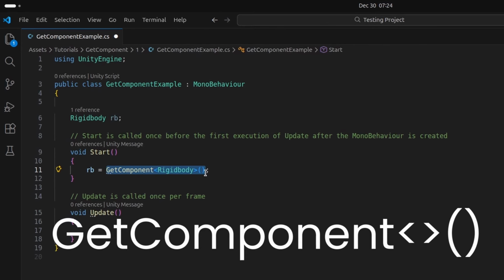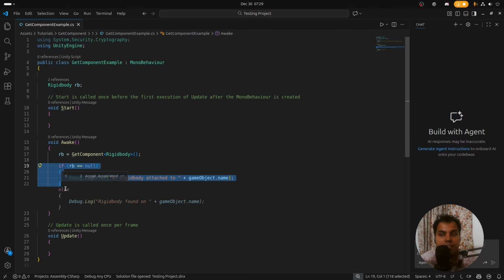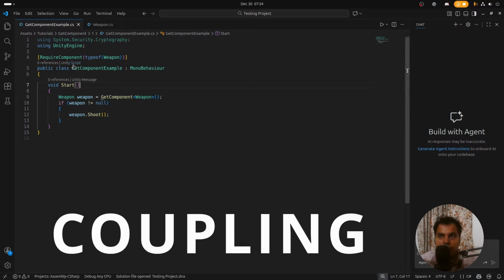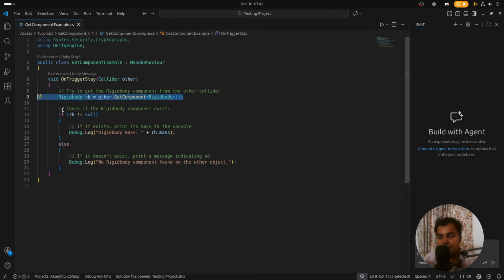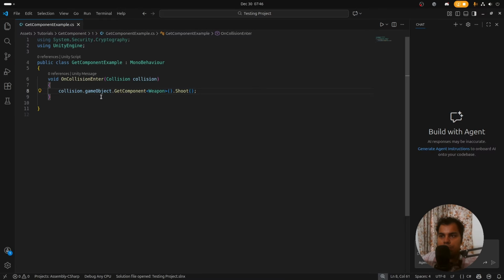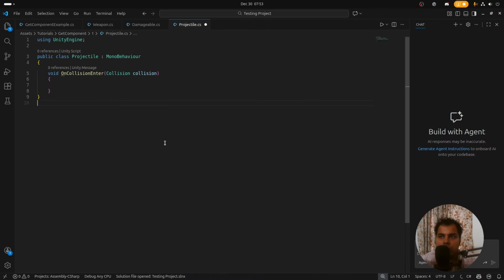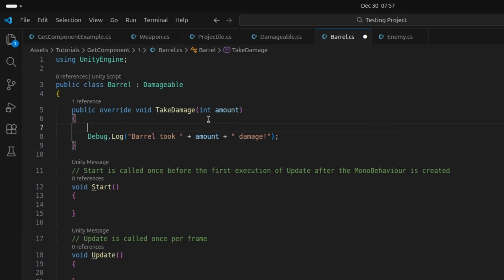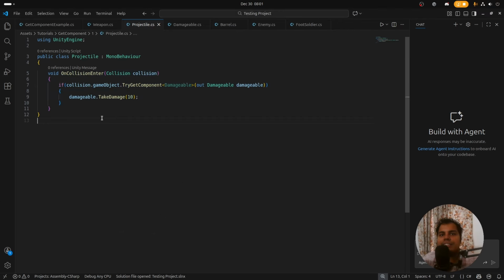Most Unity Devs Use GetComponent() Wrong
Most Unity developers use GetComponent at some point, but very few understand how their usage patterns affect a project over time. This video explains why GetComponent is not inherently bad, yet often becomes a source of bugs, hidden performance issues, and tightly coupled code as Unity projects grow.

We go through what GetComponent actually does, why calling it in Update is usually discouraged, and when it is acceptable during prototyping. You will learn how repeated lookups, silent null references, and hidden dependencies cause code to age poorly and become harder to maintain months later.

This video also covers coupling in Unity, why it is a problem, and how poor GetComponent usage makes systems fragile. We look at performance costs, especially when GetComponent returns null repeatedly, and why those issues often show up late in development instead of early.

You will see when to use TryGetComponent, how RequireComponent helps prevent future bugs, and why choosing between Awake and Start matters for long term stability. We also talk about using GetComponent in collision and trigger events, how the collision matrix can reduce unnecessary calls, and how class inheritance with abstract or virtual methods can make your systems scale cleanly.

This is not a beginner tutorial on syntax. It is a practical discussion about writing Unity code that survives refactors, team growth, and time. If you want your Unity projects to remain stable and understandable as they grow, this video will help you avoid habits that hurt later.

TIMESTAMPS 🔍

0:00 Intro
0:31 What is GetComponent()?
1:00 Start vs Awake, Null checks, RequireComponent
2:49 Mistake 1
4:01 Mistake 2
6:44 Mistake 3
9:16 A Situation where Avoiding GetComponent is better
11:26 BONUS TIP: Better Workflow
15:35 Conclusion